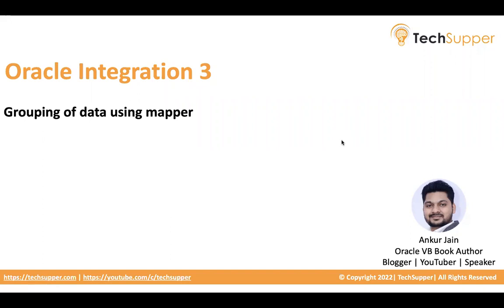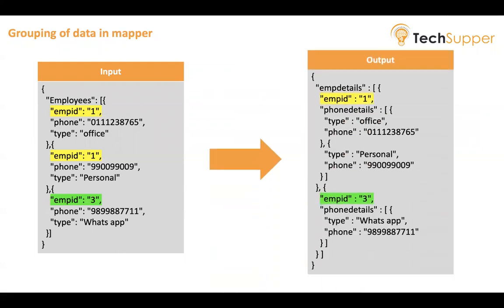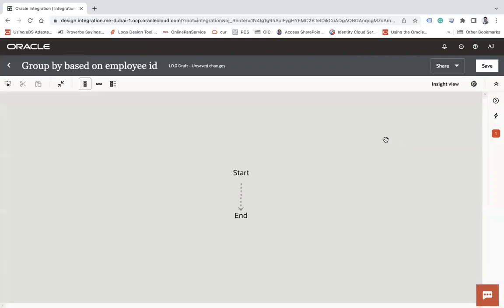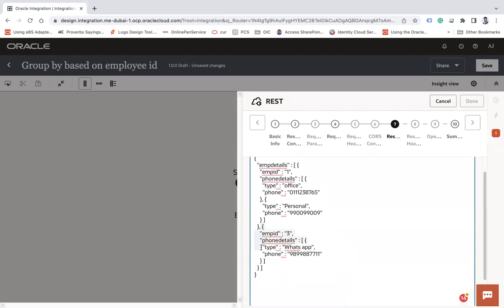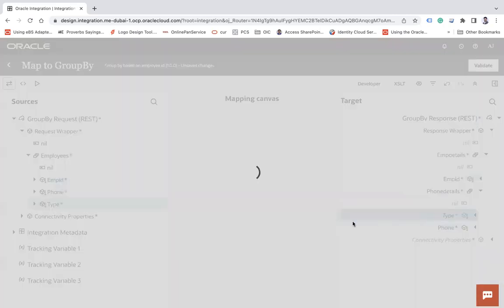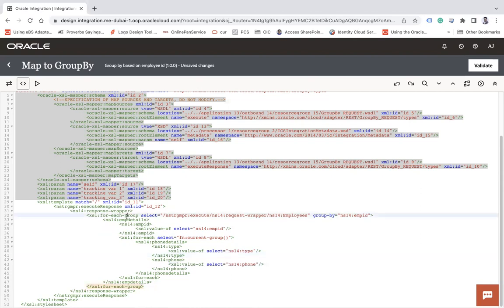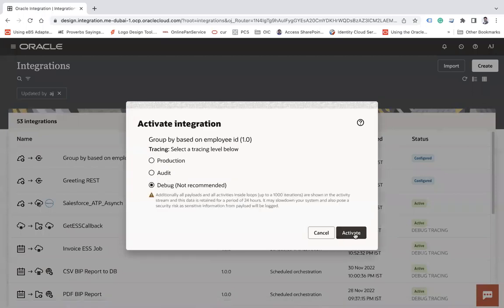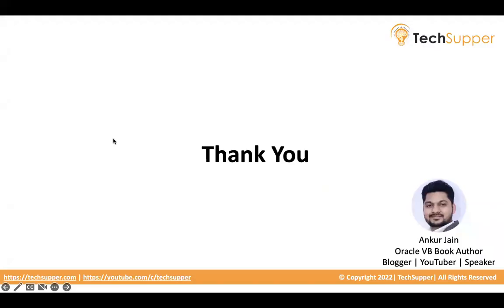How to group data based on id in Oracle Integration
This video will guide how to group JSON data based on a key in Oracle Integration.

Look at the end-to-end video to know all the required details.